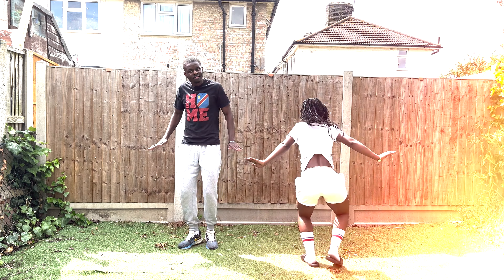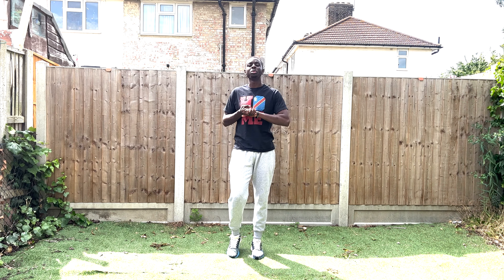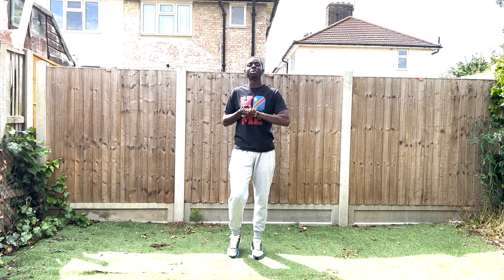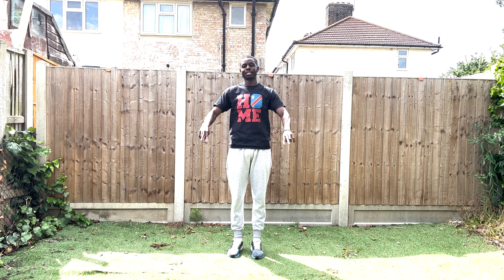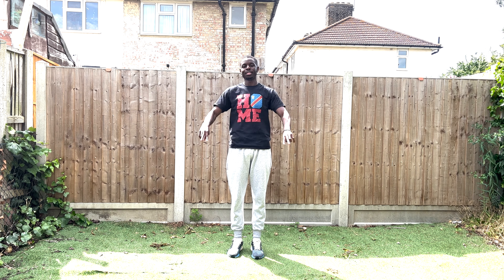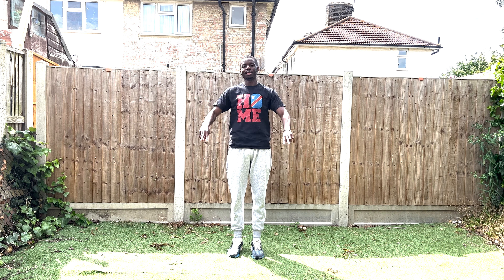HOW TO DO THE 'CHAMUKWALE' | #41 Congolese Dance Tutorials | Watch in 4K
Tutorial tune: @Koffi Olomide  - Loi